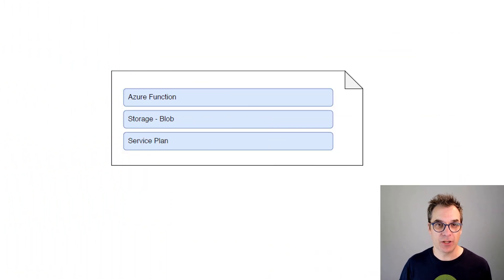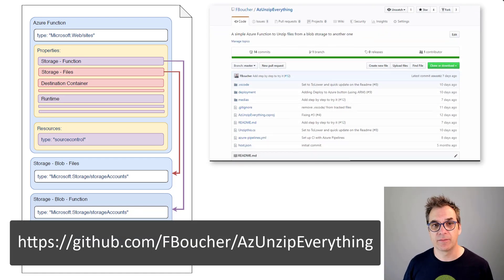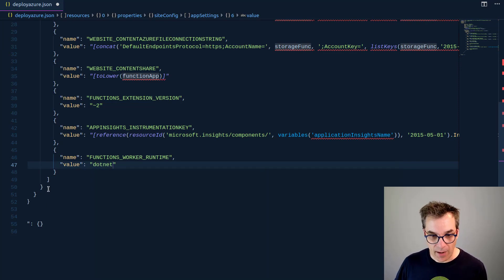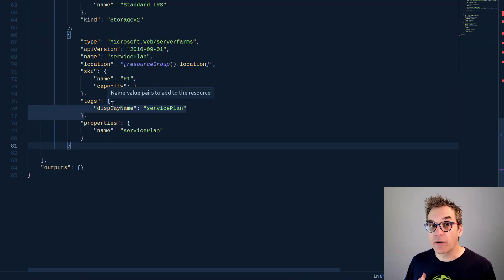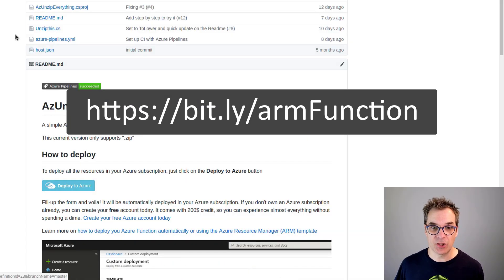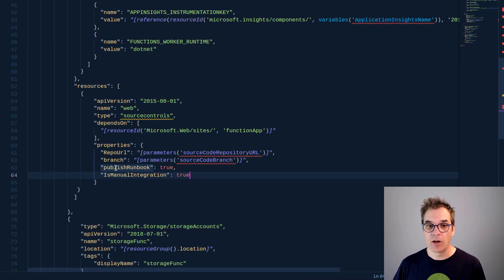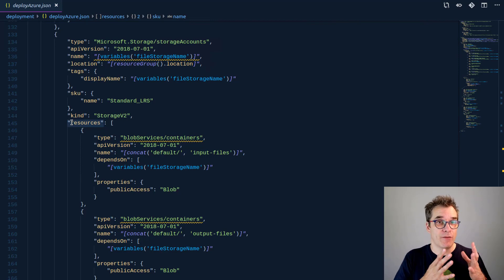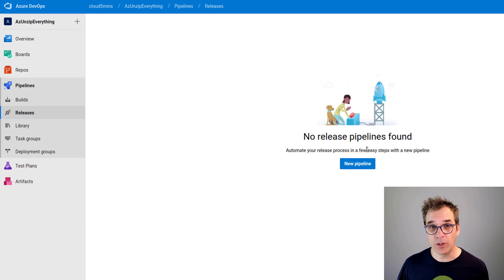Create a Continuous Integration, Continuous Deployment (CI-CD) for your Azure Function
In this video, I will show you how to write an Azure Resource Manager (ARM) template to deploy automatically your serverless Azure Function to Azure. It can be then used with a "Deploy to Azure" button from GitHub or any website, or in an Azure Pipeline to complete a Continuous Integration, Continuous Deployment (CICD) solution.

- Camtasia 2019
- Fujifilm X-T2
- Blue Snowball